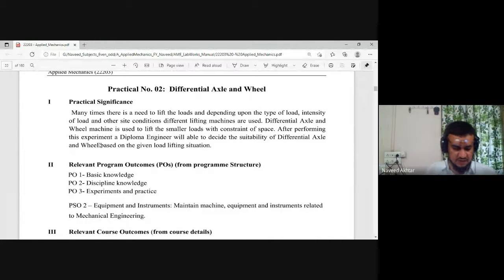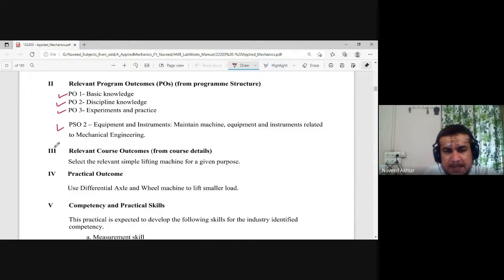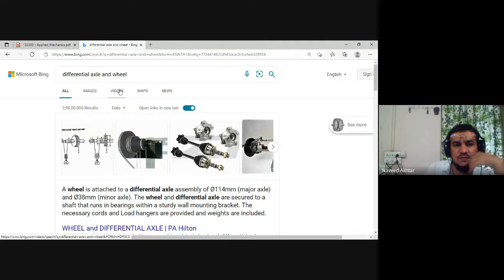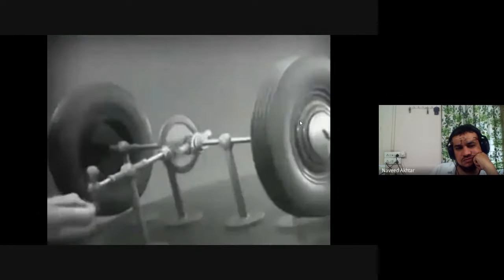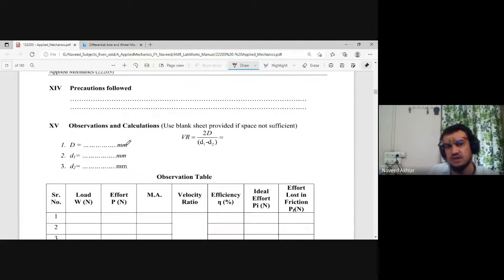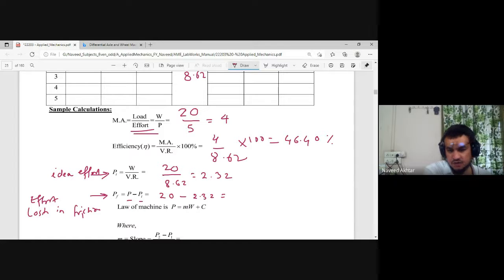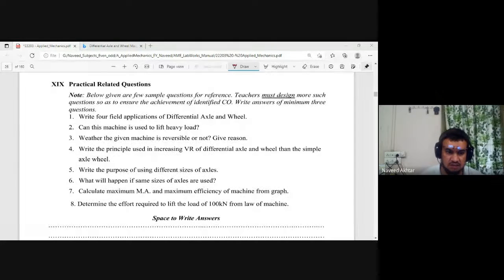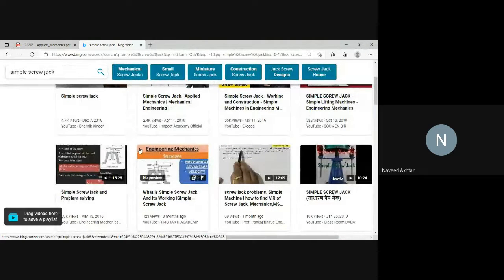AME Pr03 - Differential Axle and Wheel, Simple Screw Jack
Differential Axle and Wheel, Simple Screw Jack